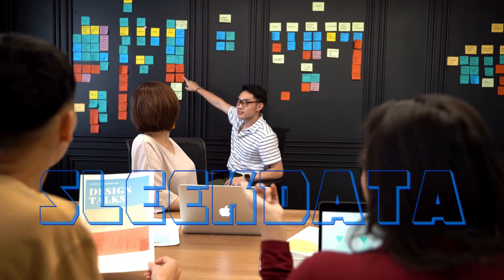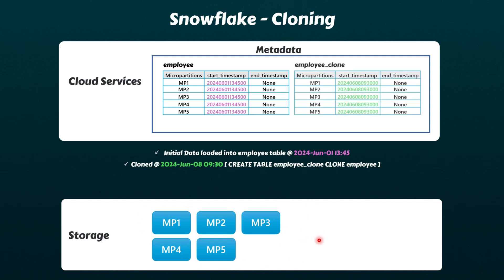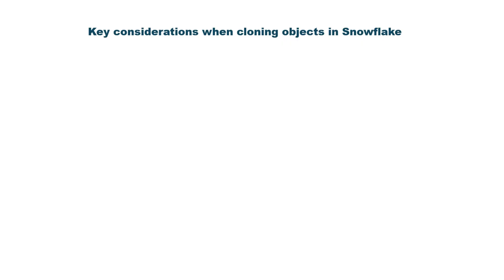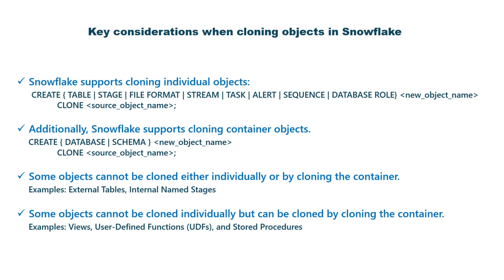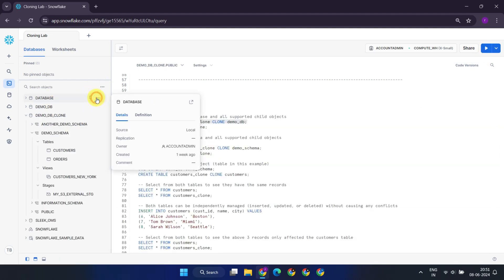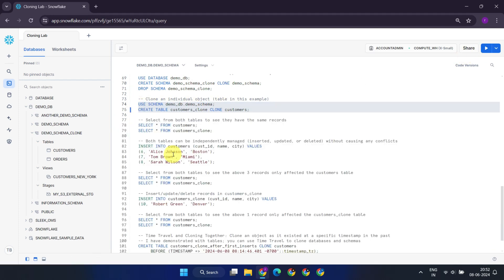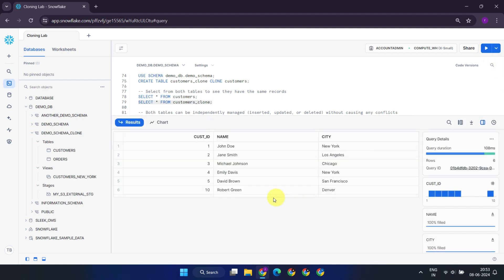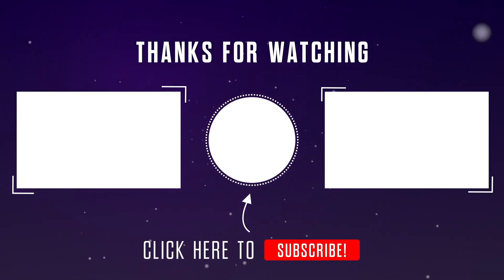Snowflake Zero copy Cloning | How to Clone Database Schema Table View Stage | Examples | Tutorial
snowflake clone table
snowflake cloning
snowflake zero copy clone
zero copy clone snowflake
snowflake clone database
clone database snowflake
zero copy cloning snowflake
clone table snowflake
clone table in snowflake
clone in snowflake
clone snowflake
zero copy cloning in snowflake
Snowflake Tutorial
Snowflake Training
Snowflake Certification
clone schema snowflake
create table clone snowflake
snowflake clone schema
snowflake create table clone
snowflake zero copy cloning
zero copy cloning
What is cloning Snowflake?
How much does Snowflake clone cost?
What can not be cloned in Snowflake?
Can we clone shared data in Snowflake?
How to Use Snowflake Zero Copy Cloning in Your CI/CD
What is Zero Copy Cloning in Snowflake
snowflake cloning vs replication
clone table in snowflake example
Cloning and Time Travel
Cloning considerations
zero-copy clone snowflake documentation
Snowflake cloning cost
snowflake clone database without data
A Quick Look At Zero Copy Cloning In Snowflake
How to clone a Snowflake database and own all of its child
How To Use Snowflake's Zero-Copy Cloning
How to Clone a Table in Snowflake
Cloning in Snowflake
Snowflake clone example
snowflake clone table example
snowflake clone view
snowflake clone command
snowflake clone table with data
advantages of snowflake zero copy cloning
clone a table in snowflake
clone command in snowflake
clone database in snowflake
clone schema in snowflake
clone snowflake table
clone syntax in snowflake
clone view in snowflake
clone view snowflake